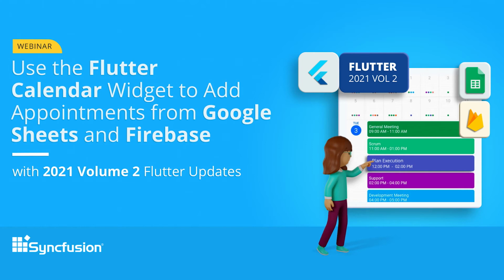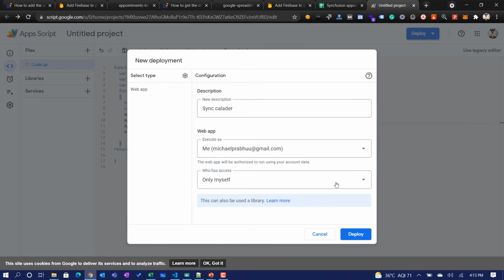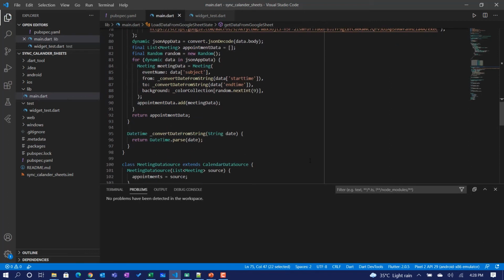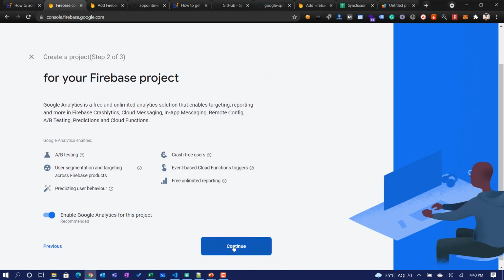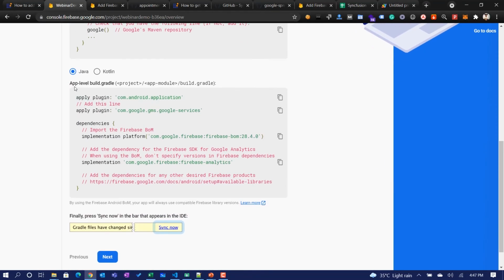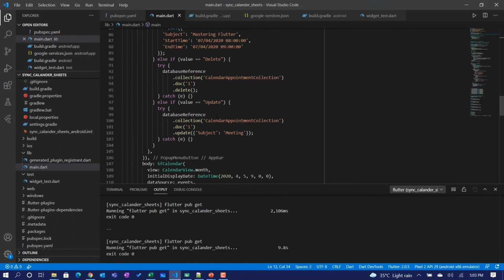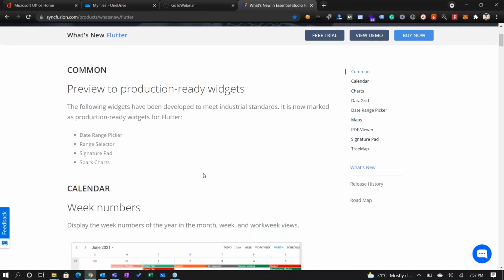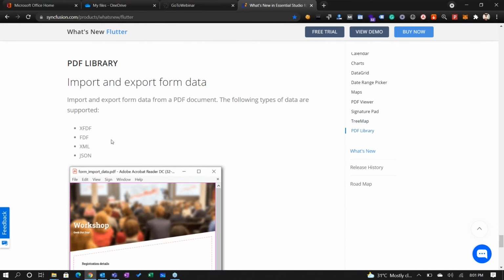Use the Flutter Calendar Widget to Add Appointments from Google Sheets and Firebase [Webinar]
In this webinar, we'll cover how to use the importing feature to easily add appointments from Google Sheets and Firebase to the Syncfusion Flutter Calendar widget in your application.